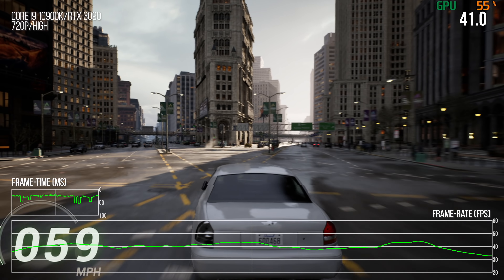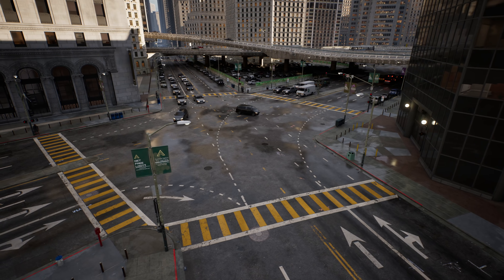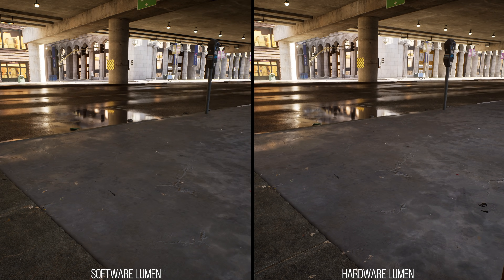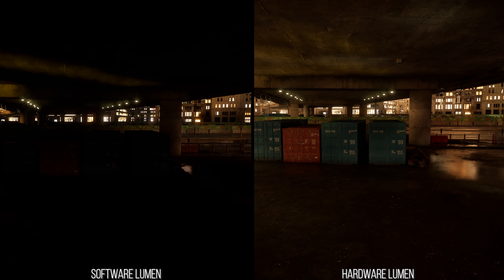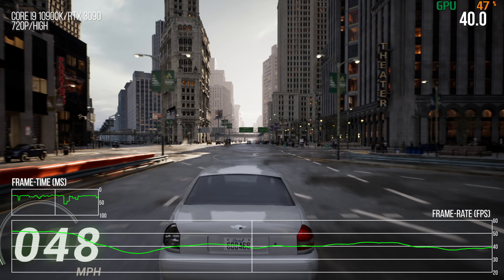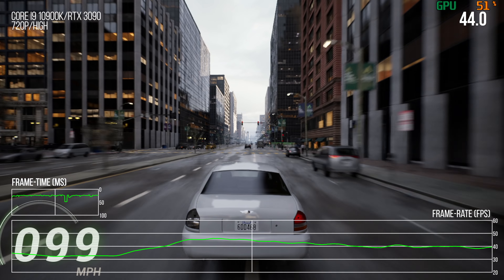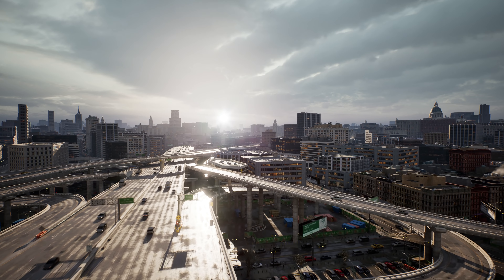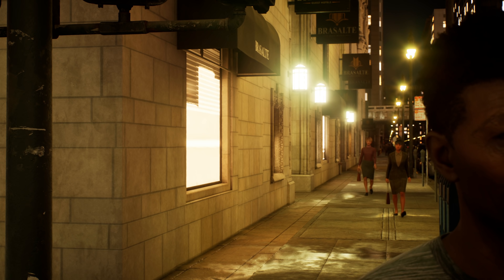Unreal Engine 5 Matrix City Sample PC Analysis: The Cost of Next-Gen Rendering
It's early days for Unreal Engine 5 and its incredible new rendering technologies, but the technology is now available for all along with the Matrix Awakens cityscape - which is available as a project for all developers to experiment with. In this video, Alex goes deep on the key systems that set UE5 apart, how they scale and how performant they are right now - with some eye-opening results.